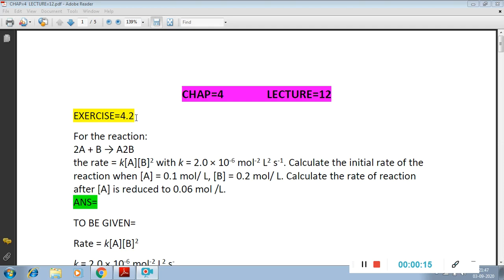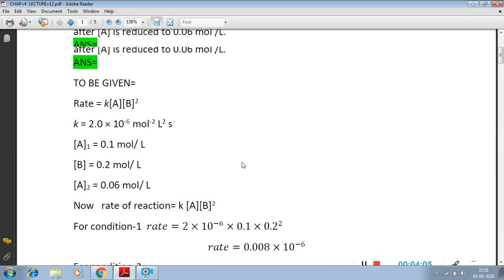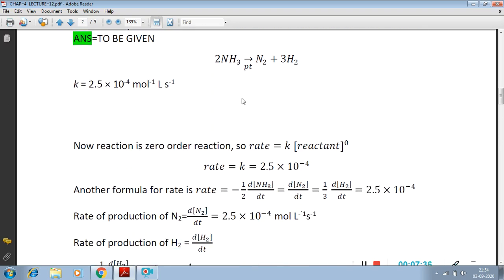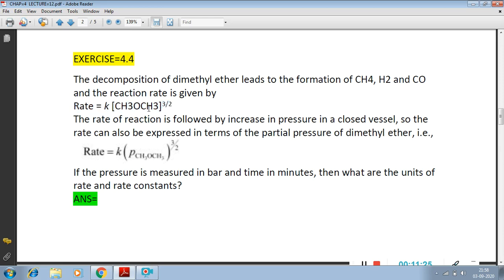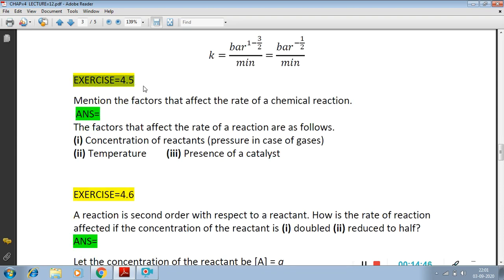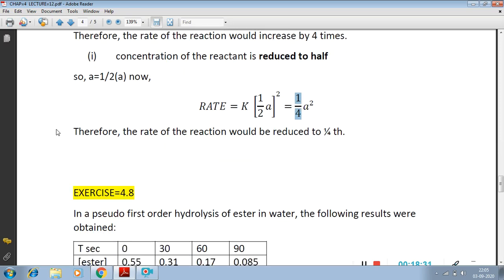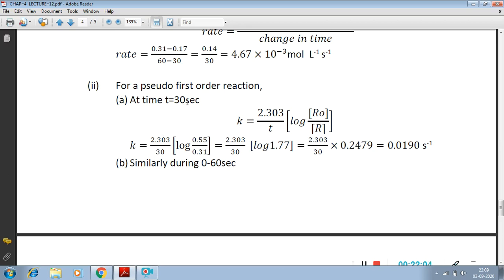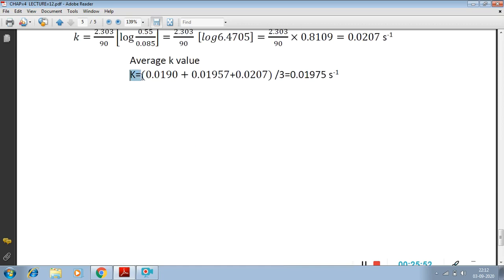CHAP=4 LECTURE=12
EXERCISE=4.2-4.8